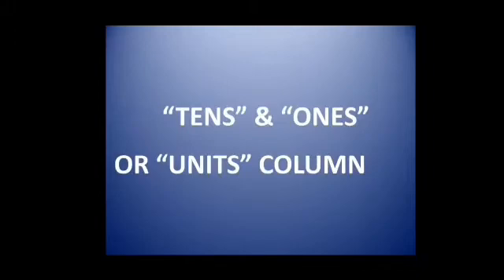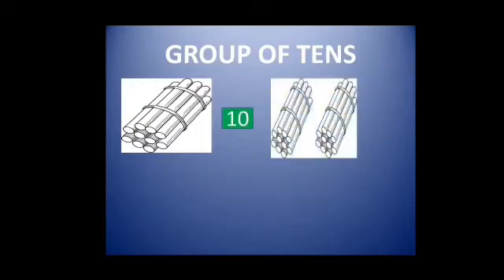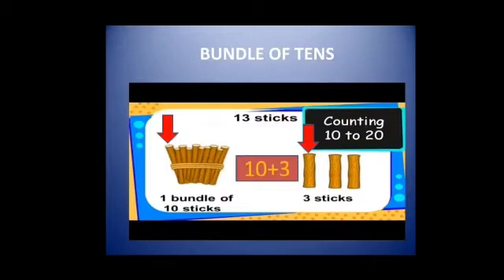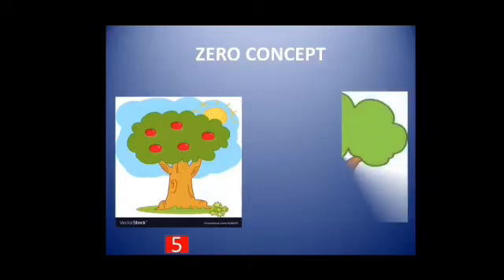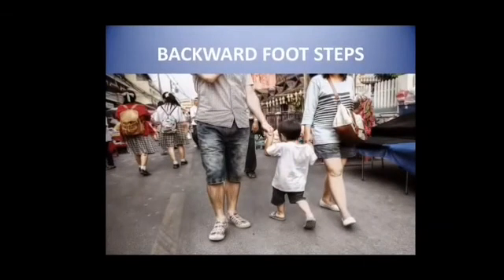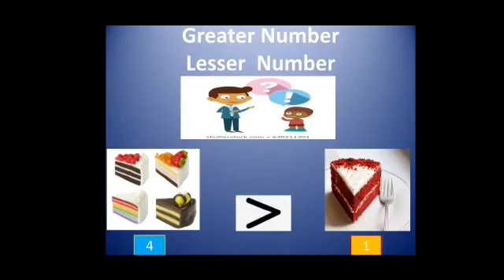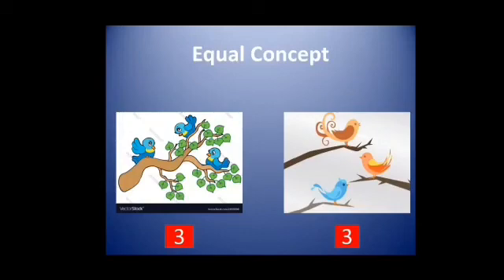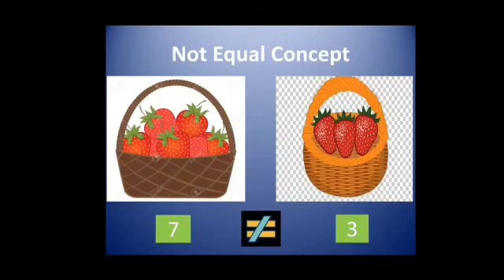UKG - NUMBER WORK - PART - 1 - TOPIC - NUMERALS 1 to 10, CONCEPTS.